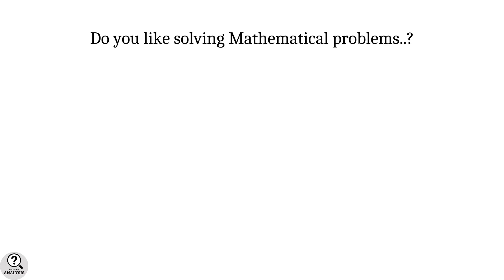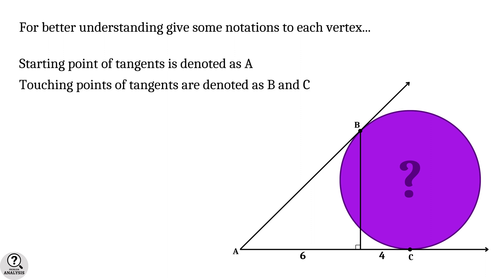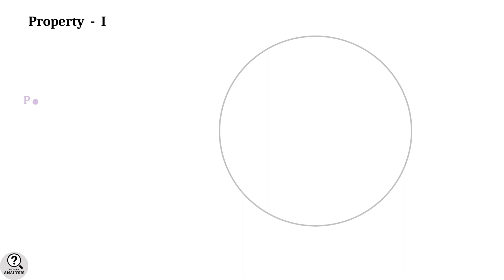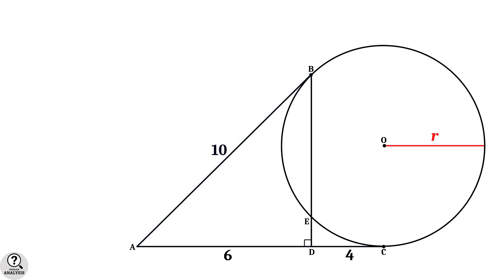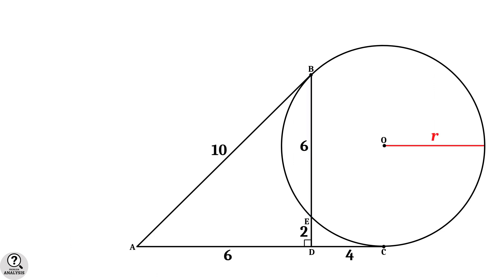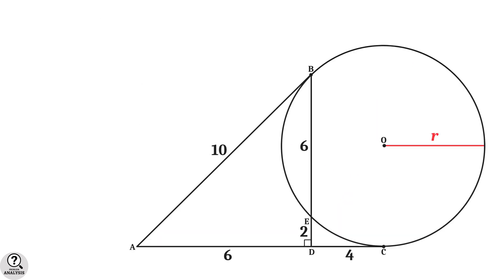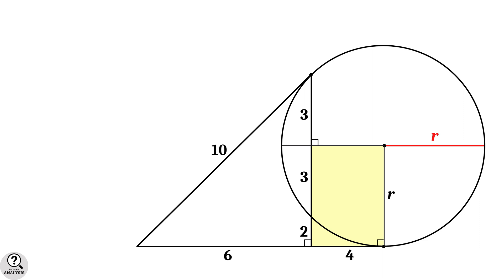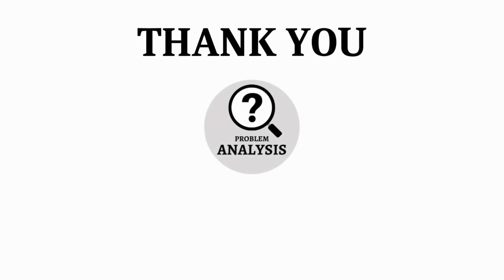Area of Circle | Circle in between two Tangent Lines problem | Advanced math problems | Mathematics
This problem is an application of the famous Pythagoras theorem and the important properties of chords and tangents of a circle. Well, you should have a very good understanding of the tangents of a circle.